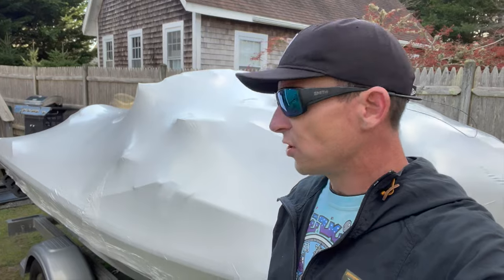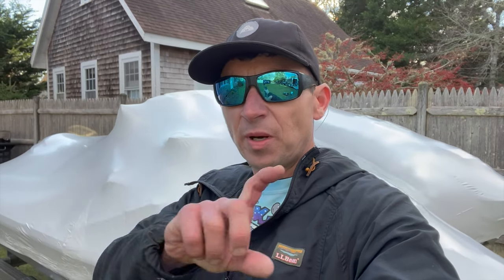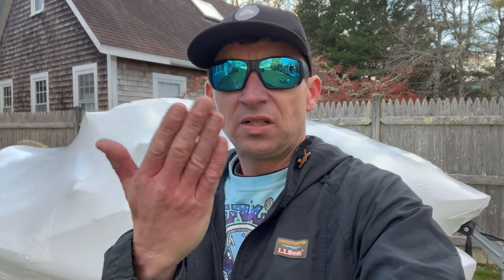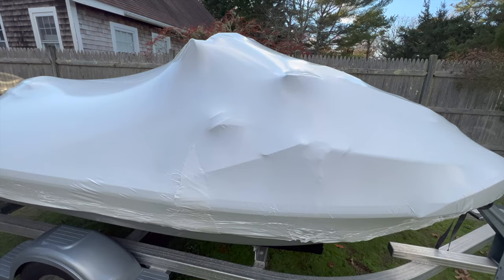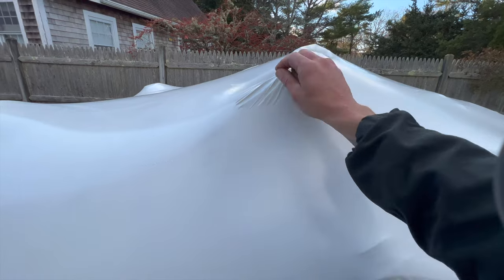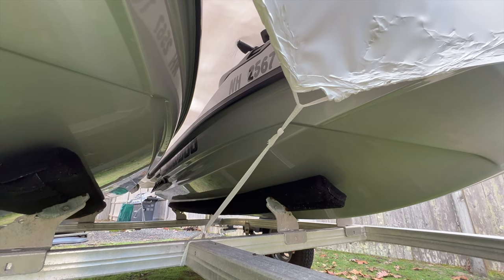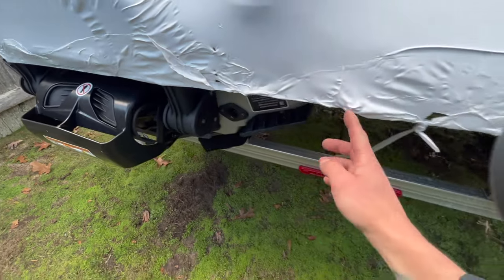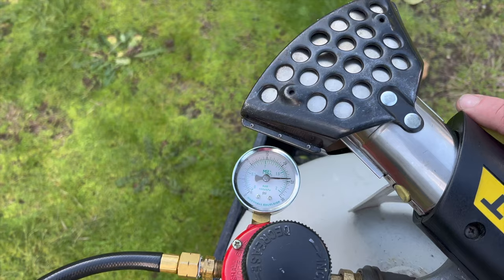JetSki Shrink Wrapping Tips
Tips for people new to shrink wrapping personal watercraft on a a single or double trailer
~ Tricks I use to make my wrap jobs on BRP Sea-Doo & Yamaha personal watercraft go quickly

Come ride along with me as we travel around Cape Cod MA to homes, marinas & docks fixing JetSkis! I've been repairing, maintaining & installing performance upgrades on SeaDoo, Waverunner & Jet Ski personal watercraft full time for 10 years. Making videos is my hobby and I'm here to share my experience, knowledge & tips to PWC owners and technicians. Saving owners money and helping budding entrepreneurs start their own Mobile Watercraft Repair business. A free on demand Personal Watercraft School!

📒 Gear List and Resources 📒

Shrink Wrap Tools & supplies
~ My torch: Shrinkfast 998
~ 14 ft roll is the perfect size
~ I can sell you a kit if you don't want to buy a whole roll

Tripods
~JOBY Compact Action Tripod
~JOBY gorilla pod

Cameras
~iPhone 13 Pro
~GoPro Hero 10

Microphone:
~ Rode VideoMic Go II

This VIDEO was EDITED with Final Cut Pro on a MAC

~ My fatbike:
Mongoose Dolomite Fat Tire Bike

In this video Chris Hines from Cape Cod Jet Sports rides a fat tire bicycle on White Cliffs Beach in Plymouth, MA

The advice, guidance, and principles outlined in all content produced by Cape Cod Jet Sports, PWC School, Chris Hines and other encompassed entities are not guaranteed to be appropriate for your unique situation or business.  We recommend that as a consumer, you exercise your due diligence and research any and all strategies recommended to you before adopting them in your own business.